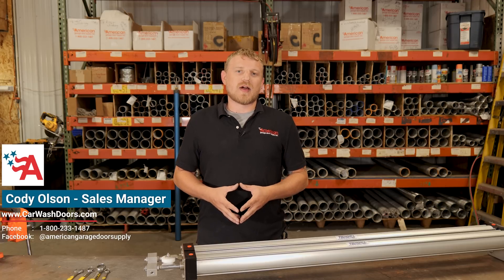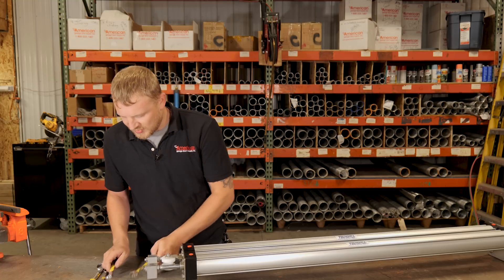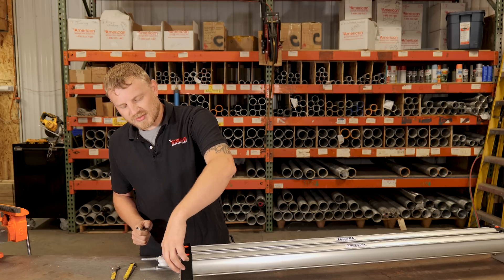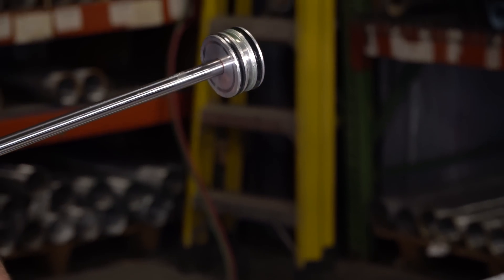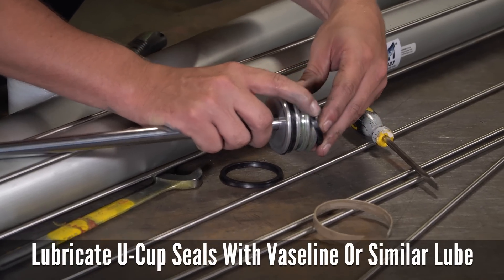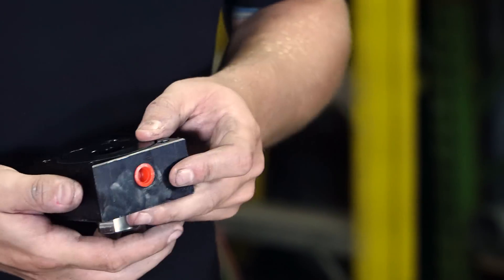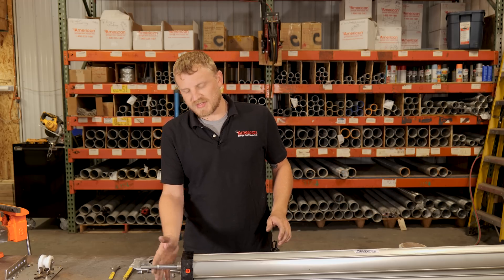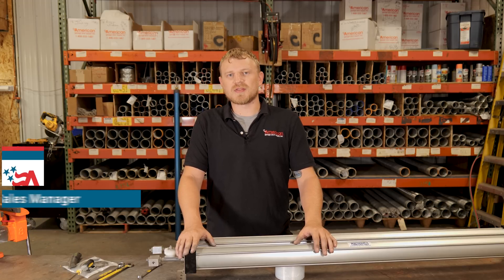How To Rebuild Car Wash Door Operator (Twin Cylinder Supralift, Airlift, and others!)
As the years go by, you might notice your car wash door operator getting slow and struggling to lift the garage door. This is normal, and is caused by wear and tear to the seals in the cylinders or the top cap.

In this video, Cody goes over some of the common failure points on typical air powered overhead door cylinders, and demonstrates how to tear down and rebuild a Supralift air operator. This same general concept applies to almost ALL of the air operators on the market today.

We can get you a quote on replacement air operators, parts and door components on our website below.

We have the world's largest selection of stainless steel replacement rollers, hinges, accessories and other parts you need to completely rust-proof your facility. Don't let corrosion harm your car wash or building any longer than it already has.